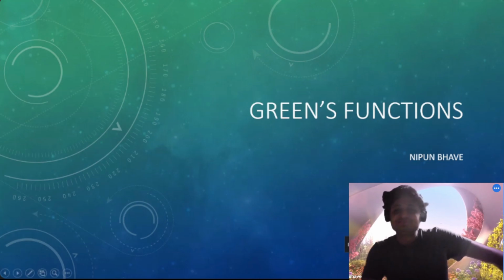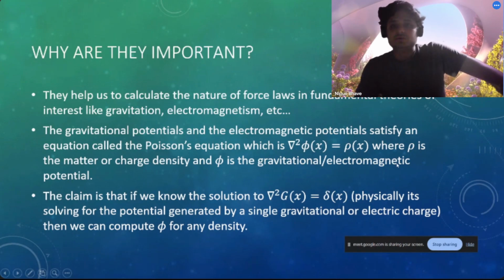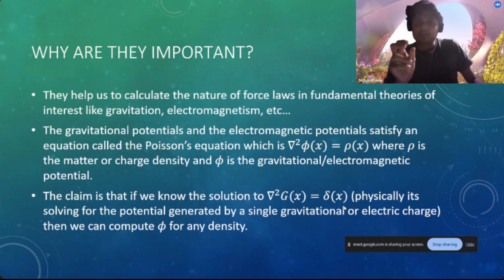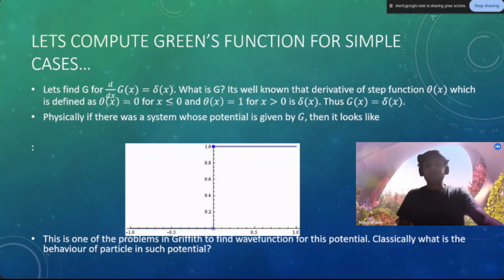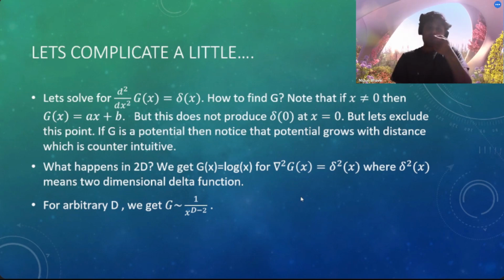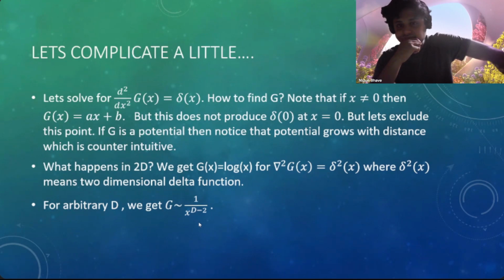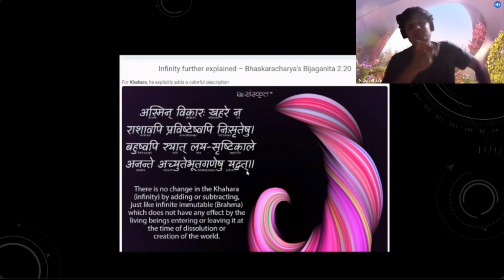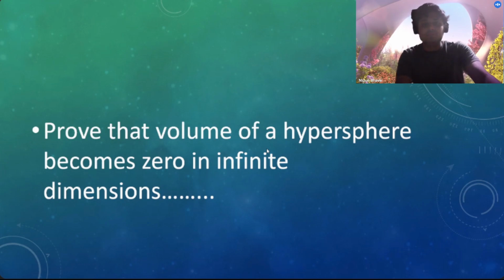3. Greens Function